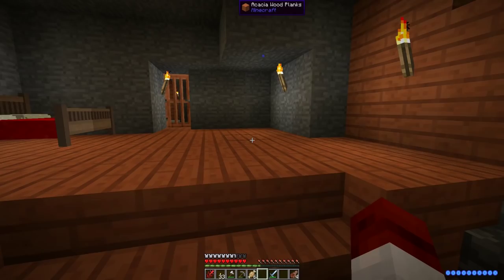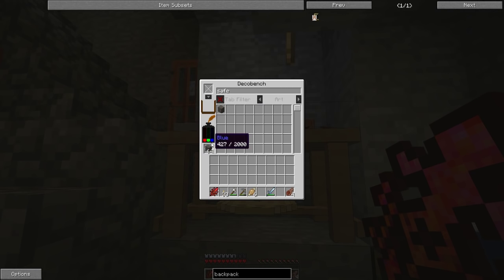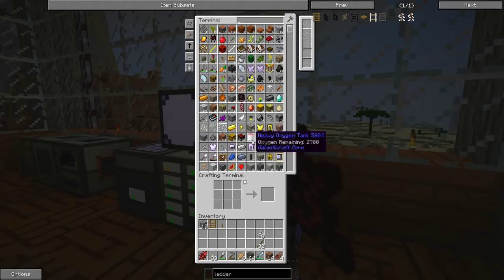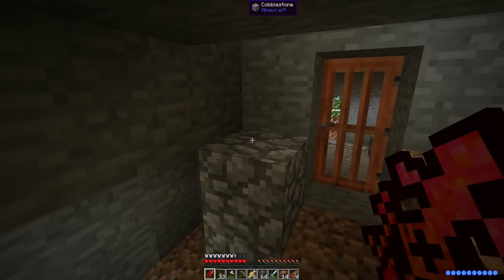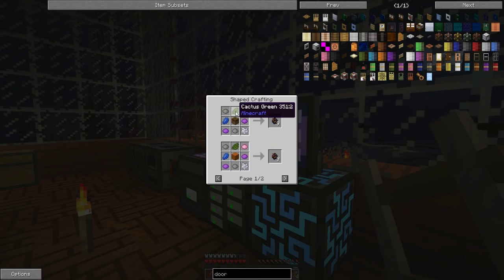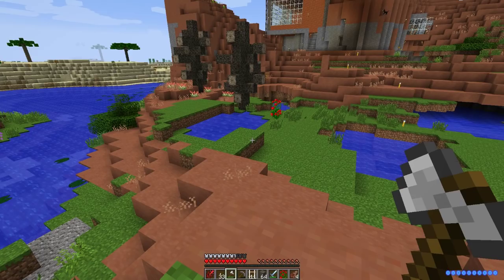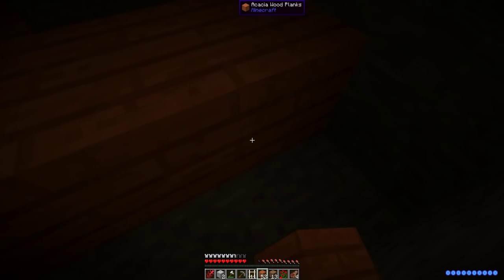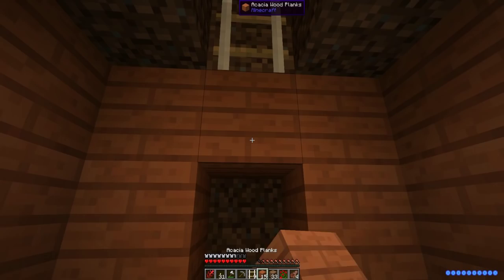Minecraft - QUEST FOR THE GOLDEN CHALICE [25] - MY SECRET ROOM!?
➯ Welcome to The Quest for The Golden Chalice. Me and some other YouTubers have been summoned to a remote tower and have been given instructions to help an old archeologist in his search for a fabled Golden Chalice! What perils will we all face along the way?

➯ If you want to download the modpack used in this series,